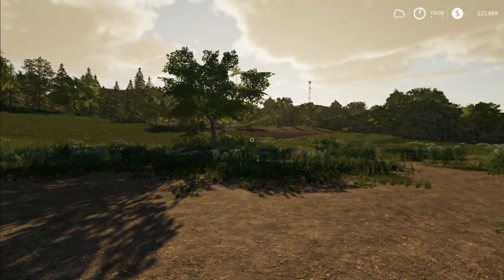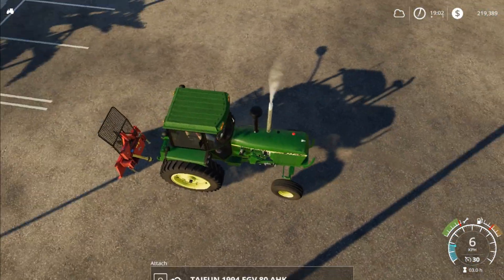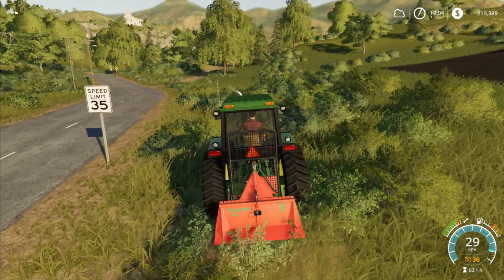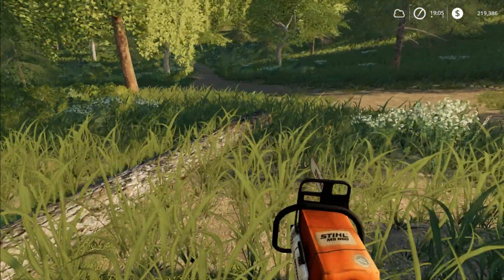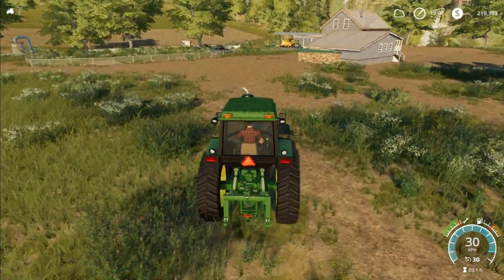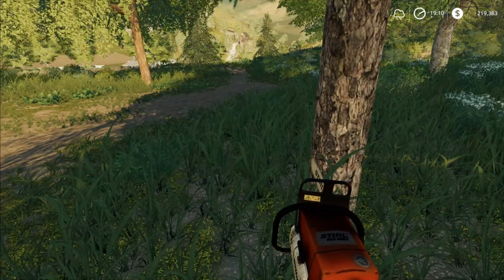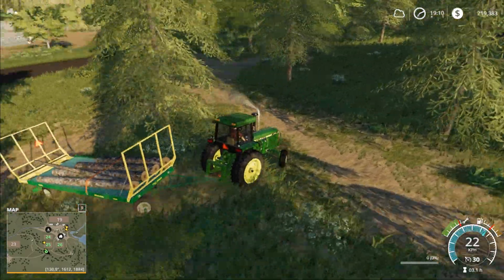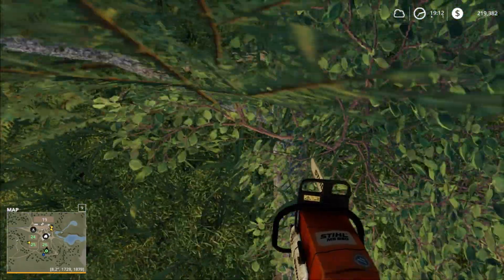Starting Logging. FS19 Ravenport Episode 2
Let me know if you guys like the gameplay videos.